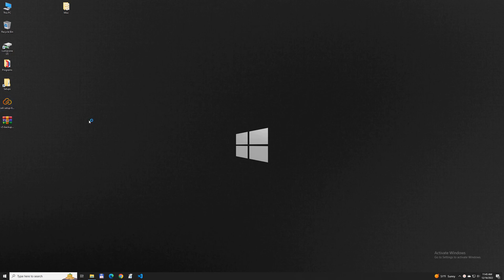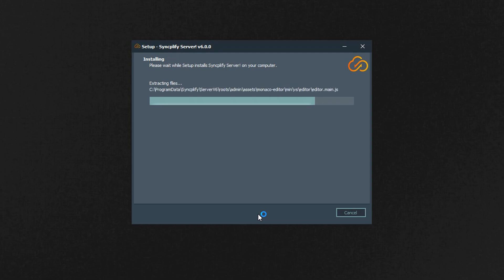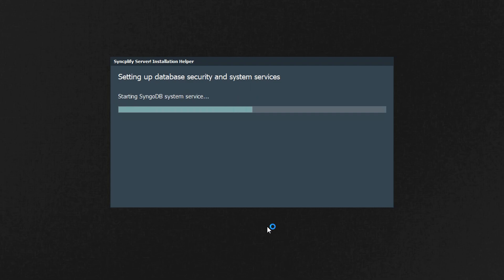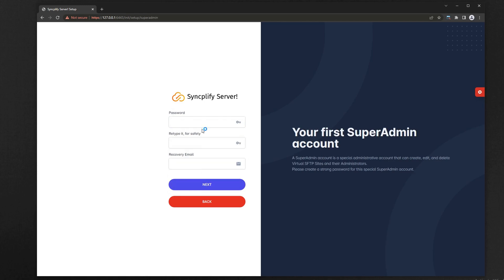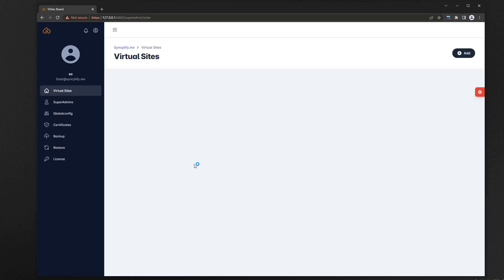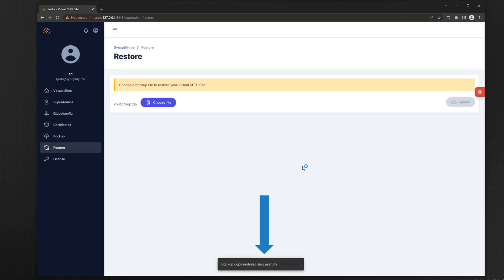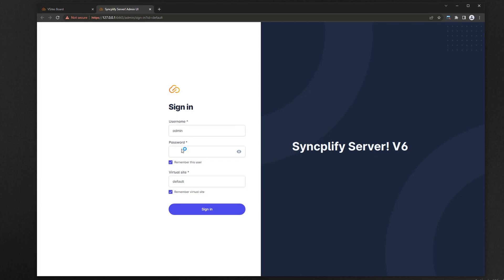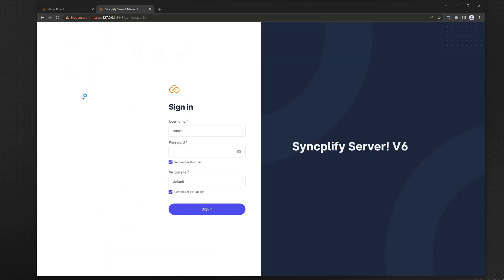How to upgrade to Syncplify Server! V6 from your old V4 or V5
This video shows the recommended way to upgrade from Syncplify.me Server! V4/V5 to the new V6 using the recommended migration-upgrade method.